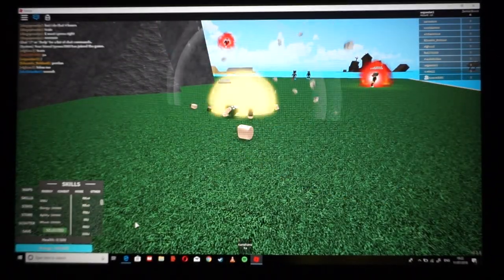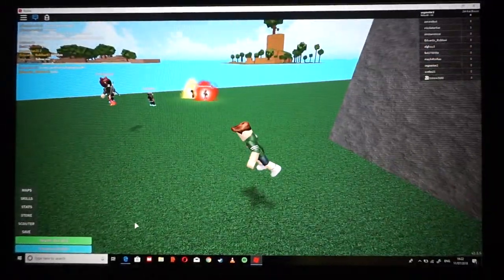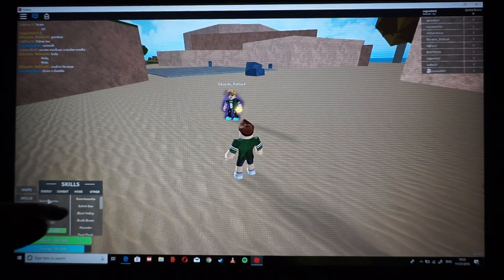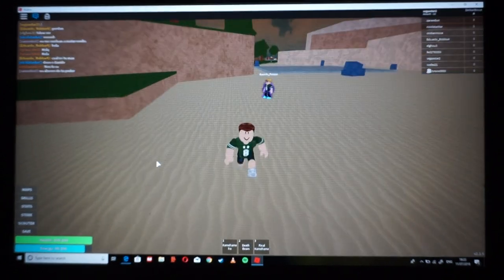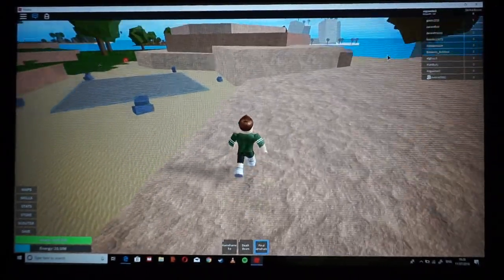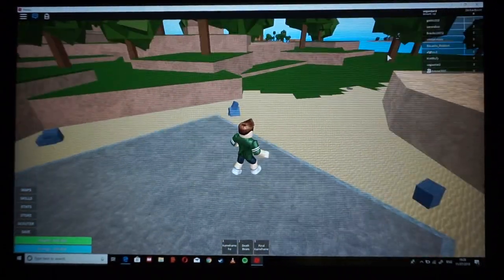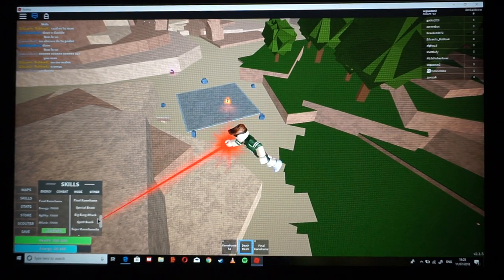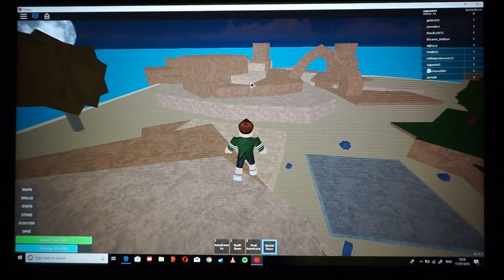DRAGON BALL Z...IN ROBLOX?